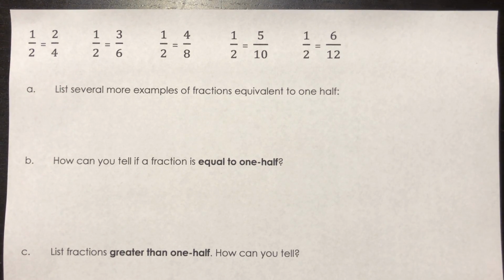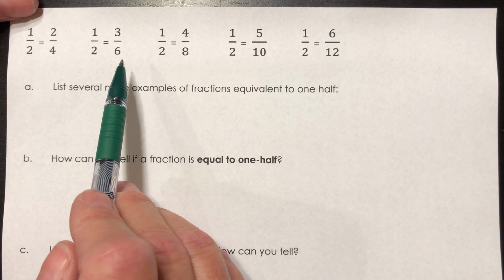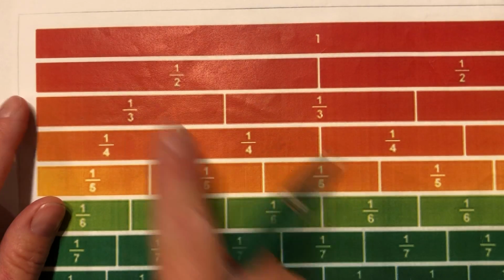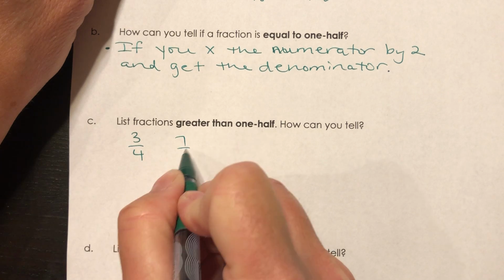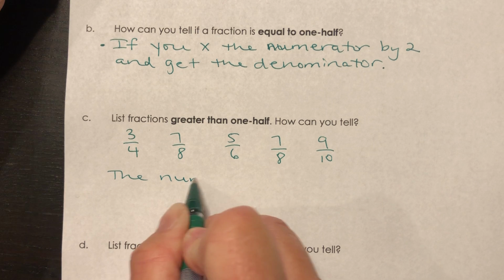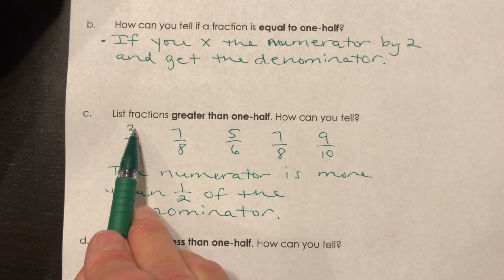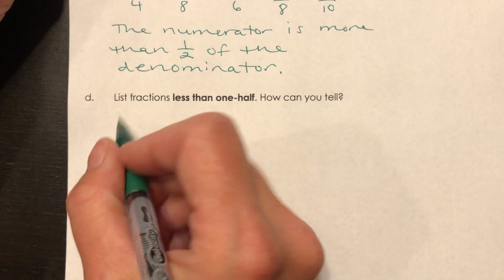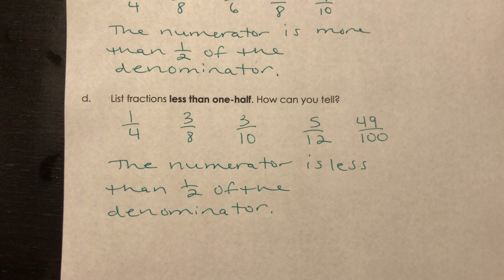Math Unit 1: Equivalent Fractions Using a Visual Model (Part 2)